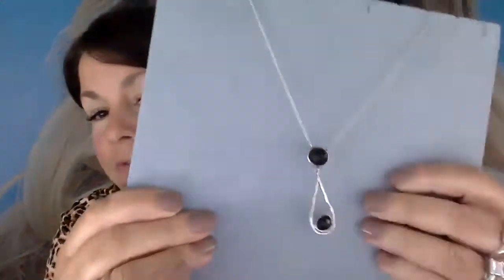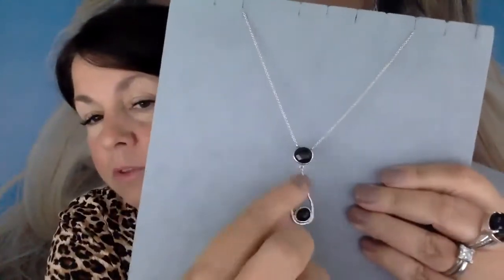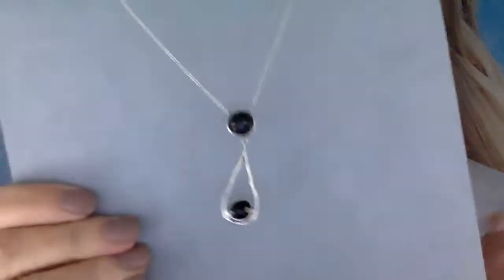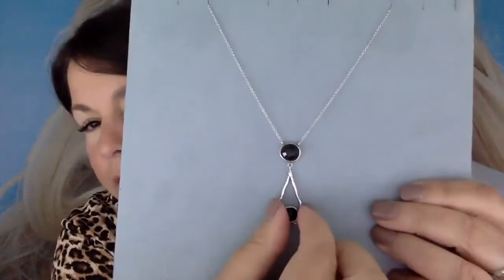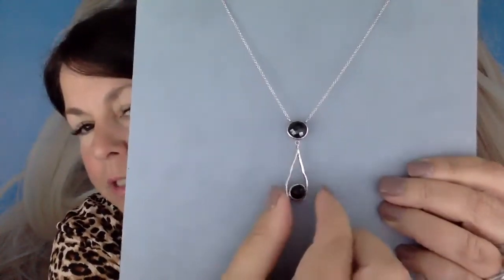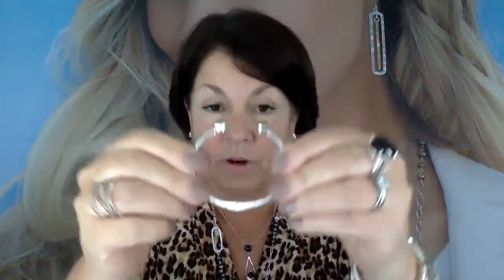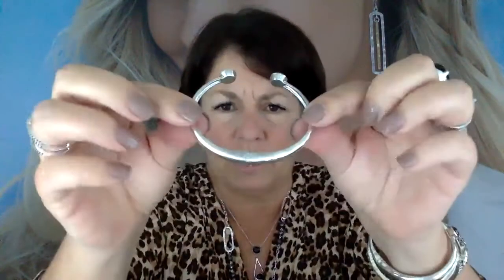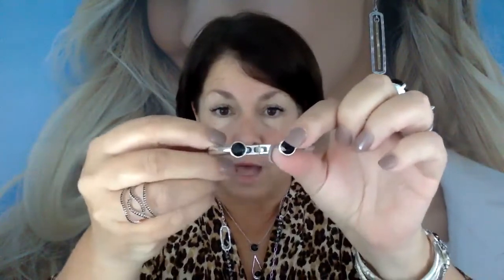In the Black Special Edition